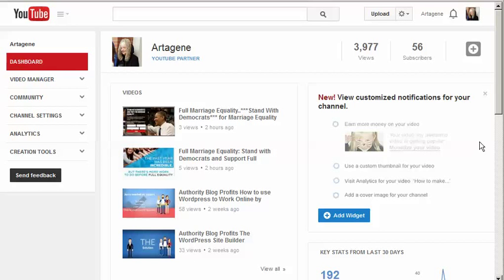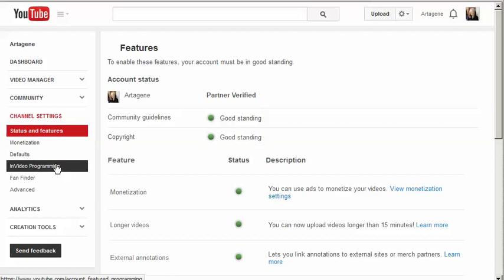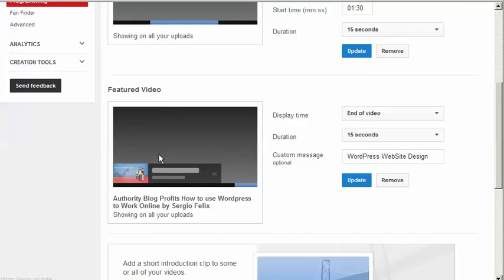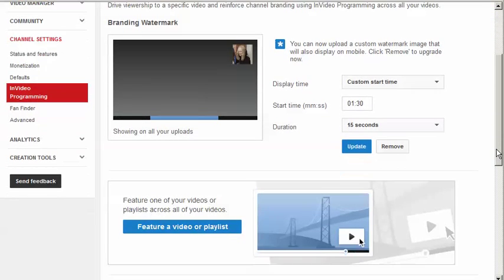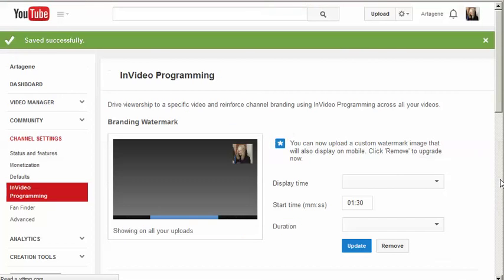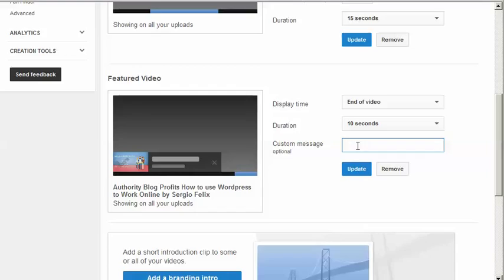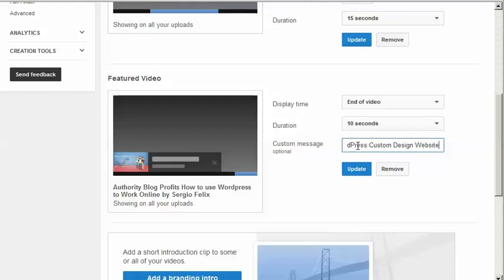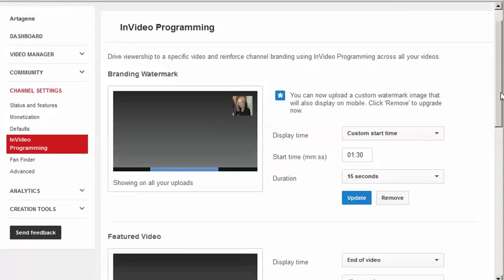Add or Remove Featured Video on YouTube the easy way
Searched YouTube and Google for a video showing
how to Change the featured Playlist or Featured Video on
your YouTube Channel.
Had to watch 6 videos to piece it together.
Here it is all in one...a little noisy cause I moved my microphone
but better than watching 6 videos to find out how to
do one simple job.

I just changed the Thumbnail on this video to give it
a little Umph...was kind of  bland.
YouTube has a lot of help built in,
but if you are struggling  come by my Facebook Fan Page
and leave a comment on something and ask for help,

This is a quick tip on how to change your featured vdieo on the front page of your youtube channel   or
How to set or change your channel's featured video
I ended up watching about 6 videos before I figured out how to do this, because the kept using the words video trailer and I couldn't see that any where!
How To Change Featured Video On Your Youtube Channel is what you need to know how to do!
Oh Well, check out the hangout
it ought to be more interesting than this!
You won't believe that guy in the furry hat!